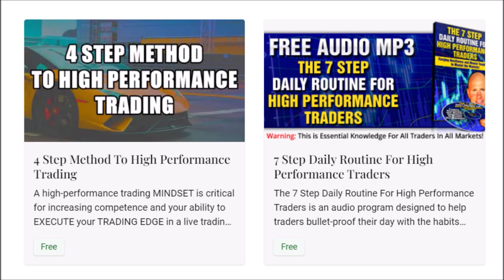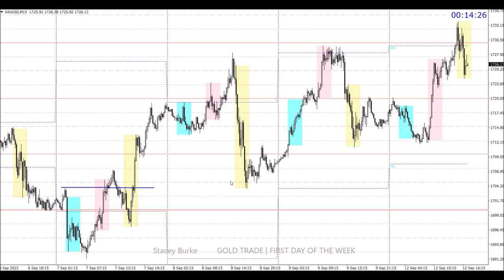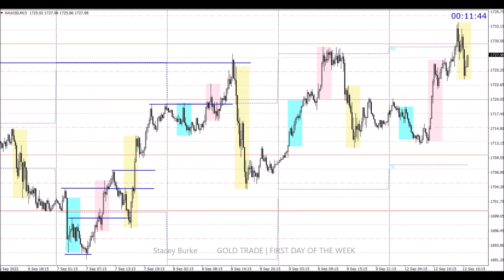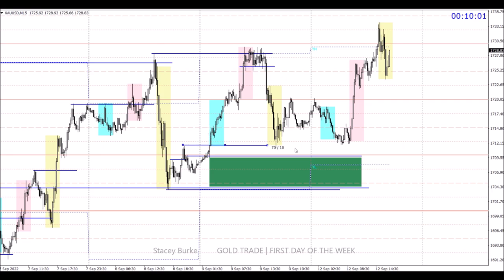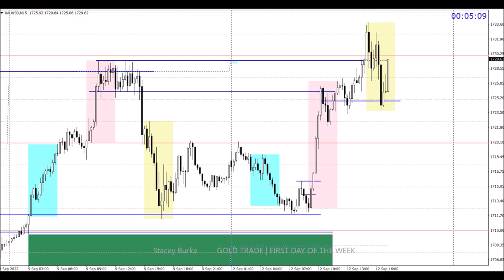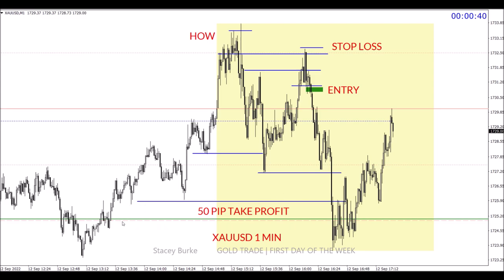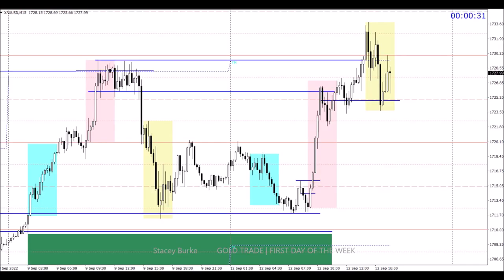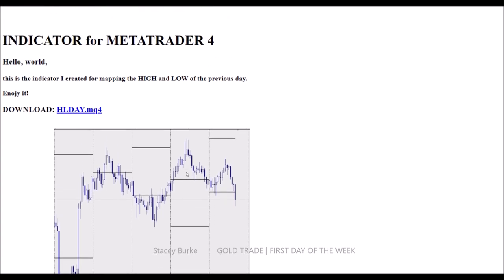Day Trading With A HIGH LOW INDICATOR | GOLD TRADE | FIRST DAY OF THE WEEK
HIGH LOW INDICATOR | GOLD TRADE | FIRST DAY OF THE WEEK